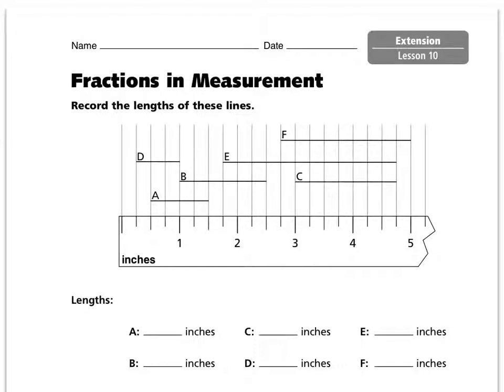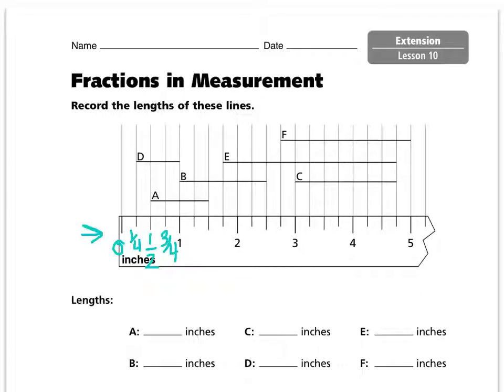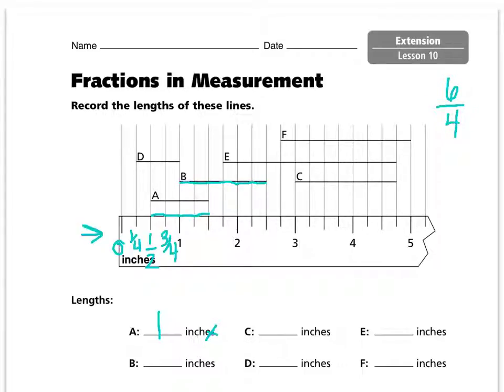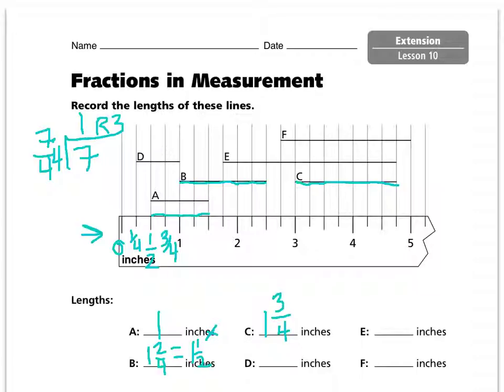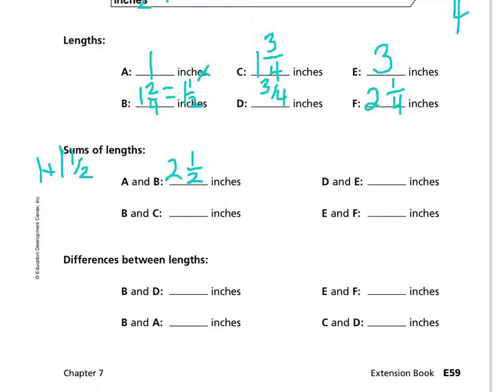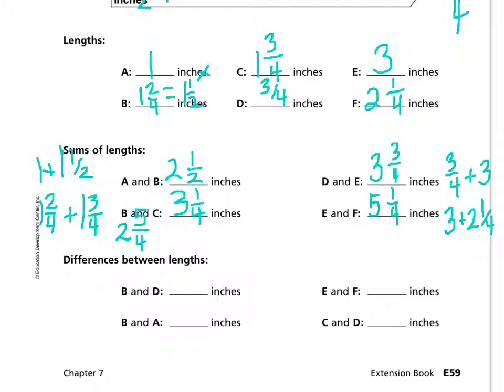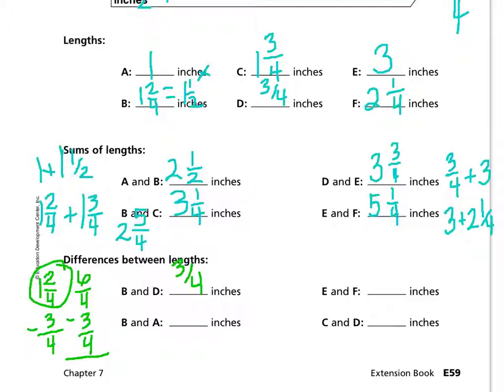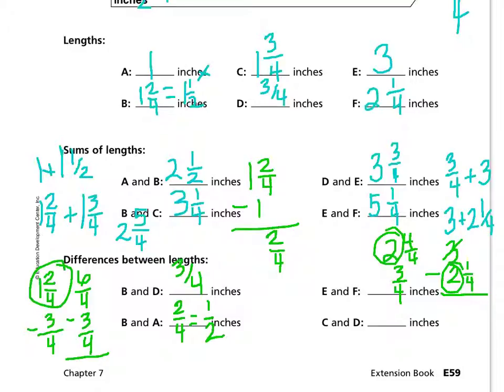C7L10 Extension Think Math